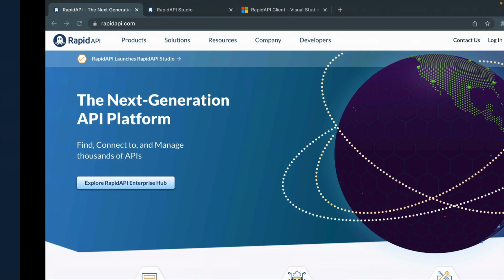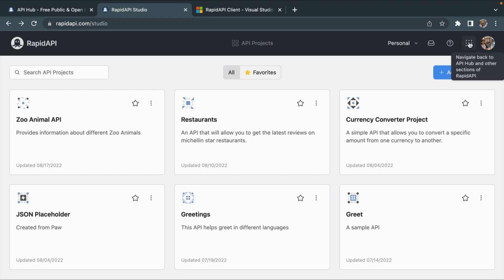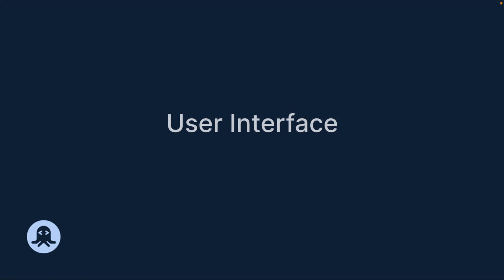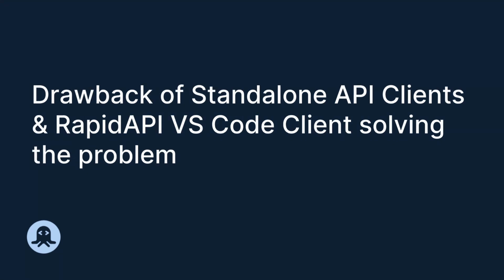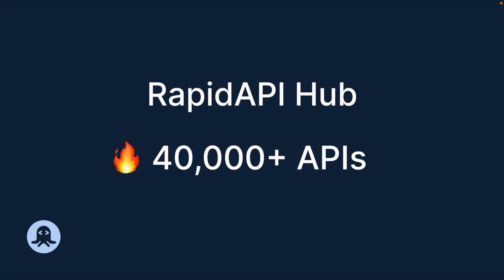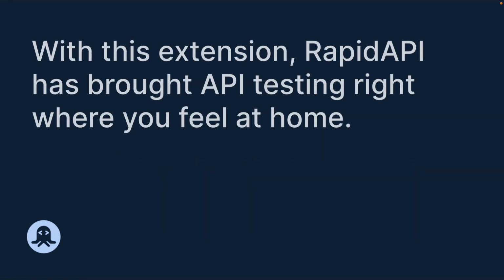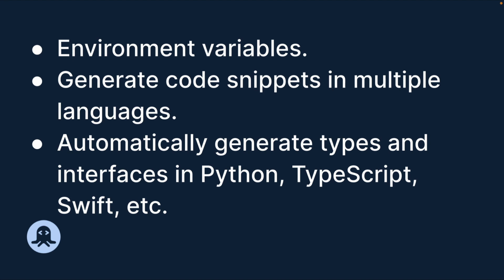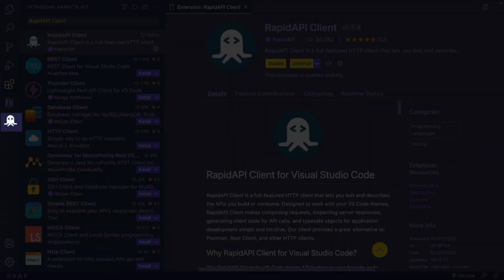Intro | Drawback of Standalone API Clients & RapidAPI VS Code Client To The Rescue | Installation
This video is an introduction to the course. It will help you explain the drawbacks of standalone API Clients & how RapidAPI VS Code Client is solving the problem. Followed by steps by which you can install the extension.

utm_source=Maham&utm_medium=DevRel&utm_campaign=DevRel